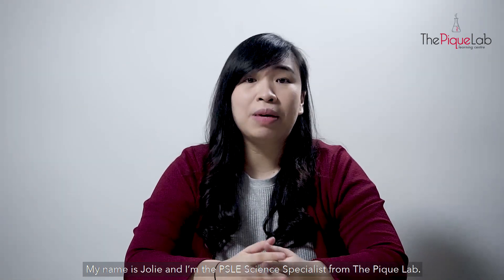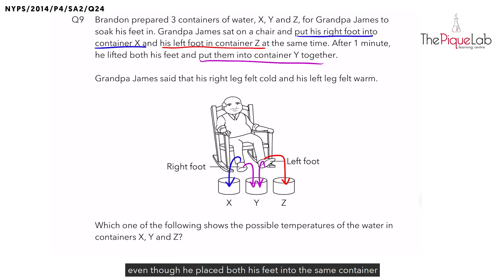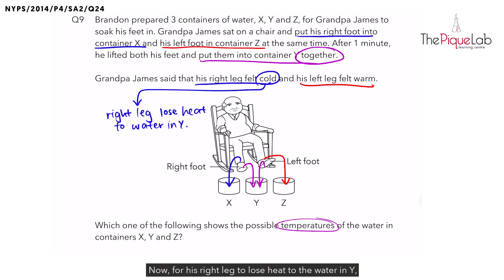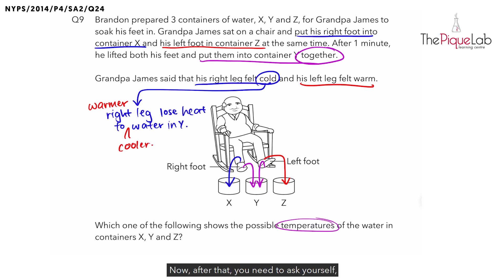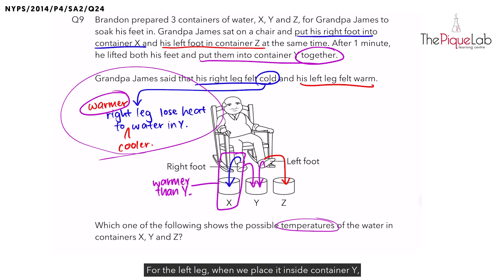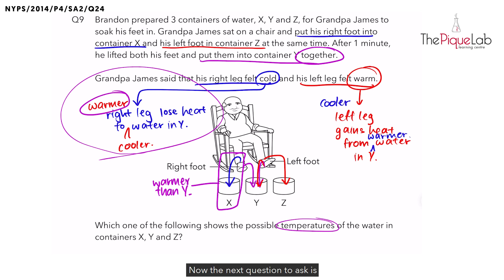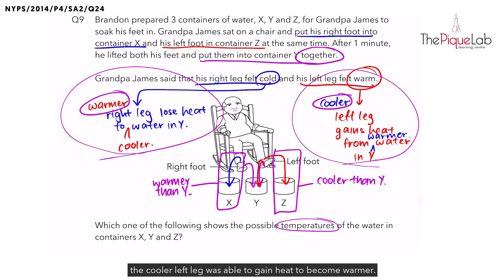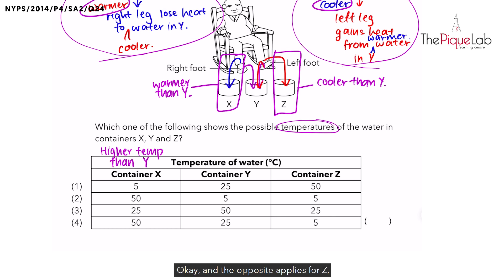PSLE SCIENCE MADE SIMPLE EP27 | Heat | The Foot Bath Application Question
In this PSLE Science Made Simple episode, Ms. Jolie will be analysing a 2014 Primary 4 Science examination question on the topic of Heat Energy from Nanyang Primary School. Watch closely as she shares her approach in tackling this question on Heat Energy!